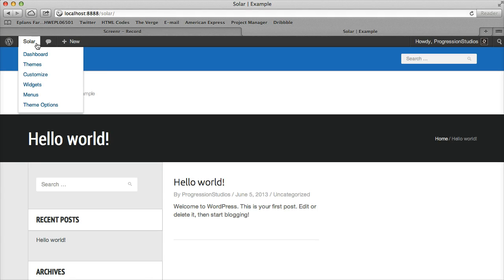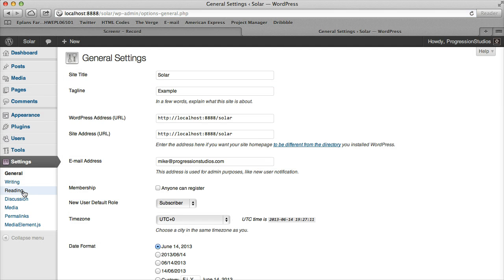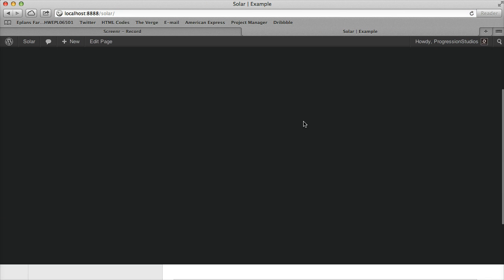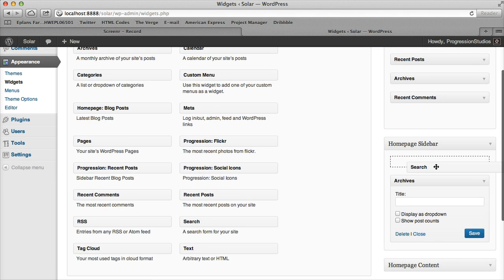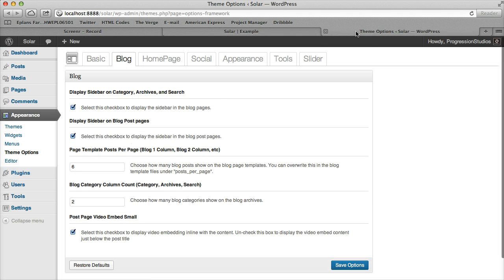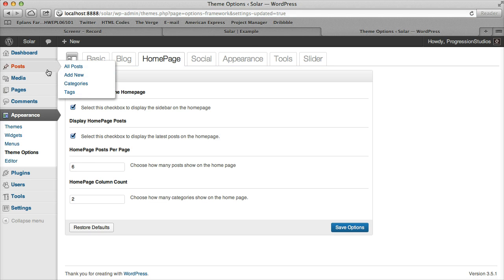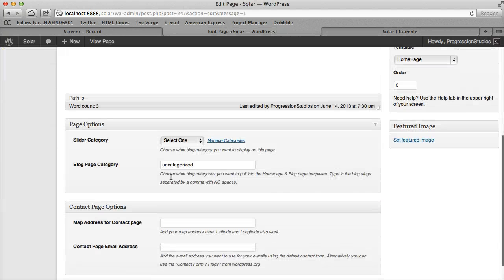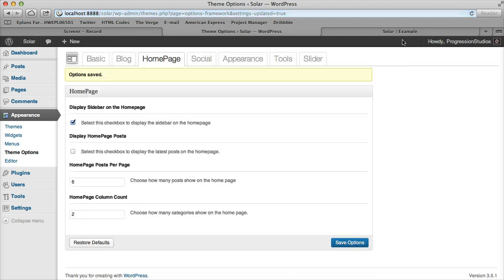Solar Creating the Homepage